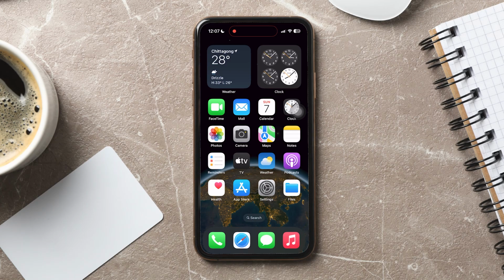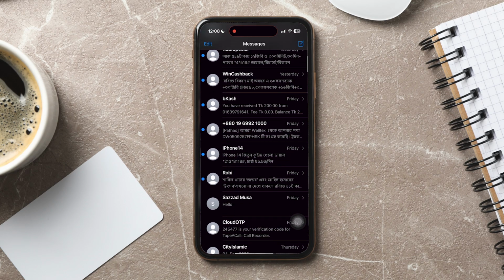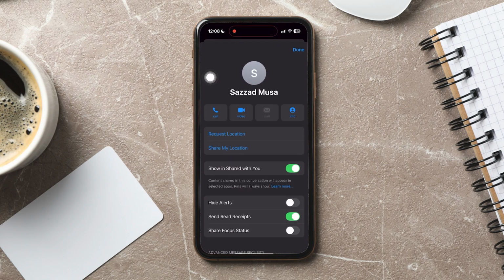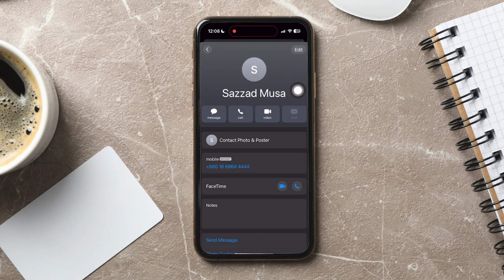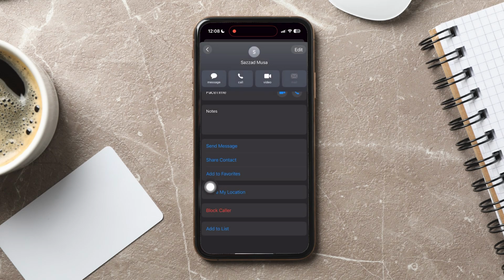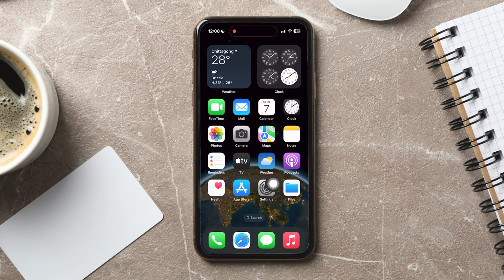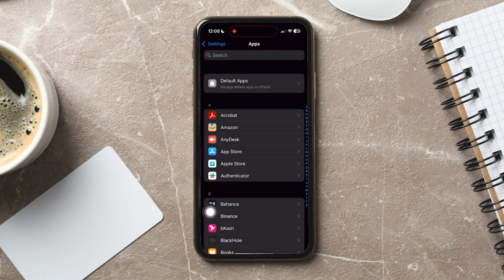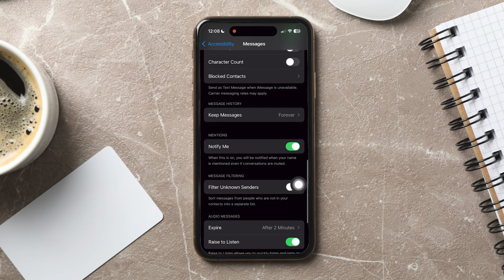How To Block Text Message On iPhone 2026 (Step-By-Step Tutorial)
Today I'll walk you through how to block text messages on iPhone using the built-in features that Apple provides. You'll learn multiple methods to stop unwanted texts, including how to block specific contacts, filter unknown senders, and manage your message settings for better privacy. We'll cover step-by-step instructions for blocking individual phone numbers through the Messages app, setting up filtering for messages from people not in your contacts, and how to unblock someone if you change your mind later. This tutorial works for all recent iPhone models and iOS versions, so you can easily stop spam texts and unwanted messages from bothering you throughout the day.